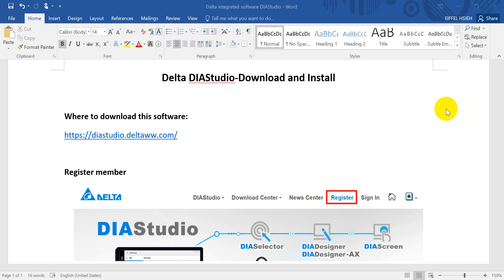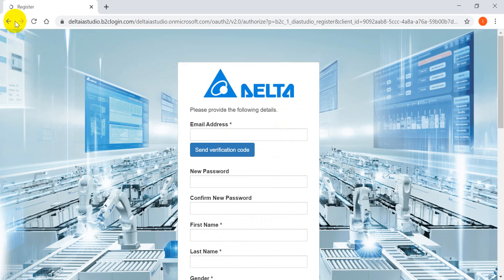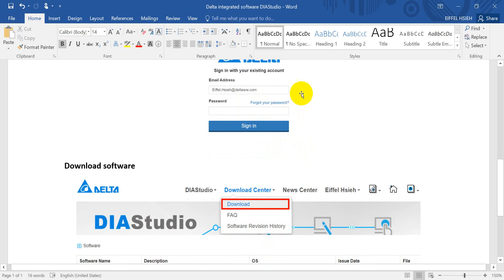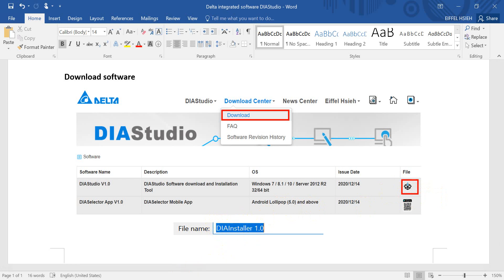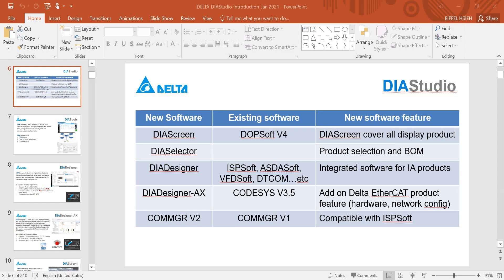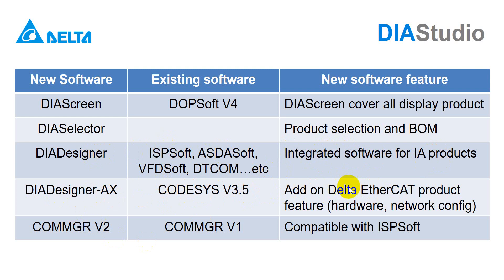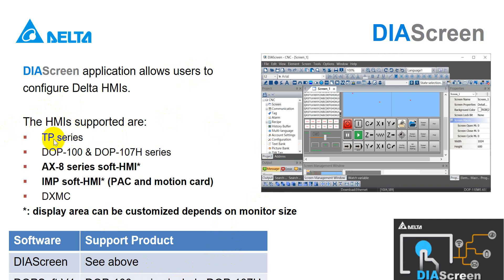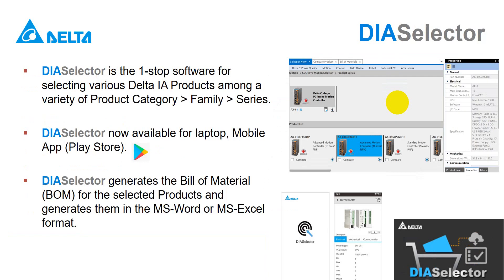Delta DIAStudio Download and Install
Delta DIAStudio
Delta DIAInstaller
Delta DIADesigner
Delta DIAScreen
Delta DIASelector
Delta DIAStudio download
Delta DIADesigner download
Delta DIAScreen download
Delta DIAselector download

This video will briefly show you where to download software and some basic idea about what is DIAStudio.